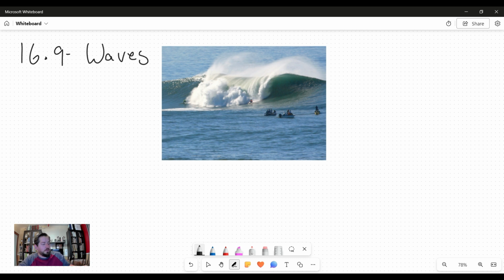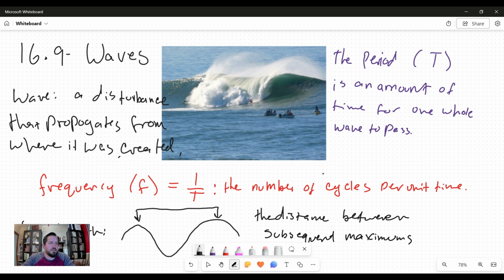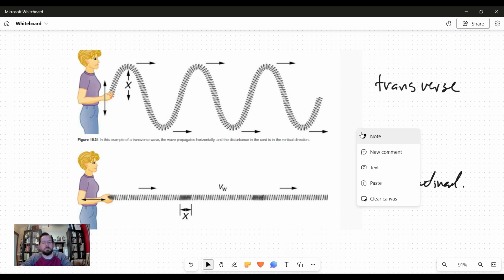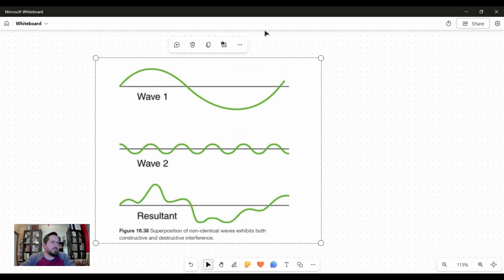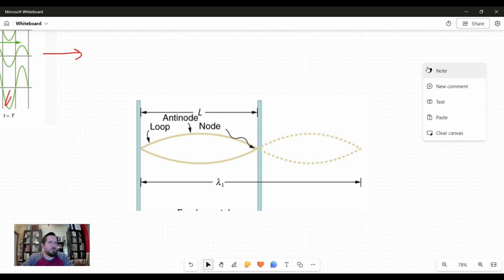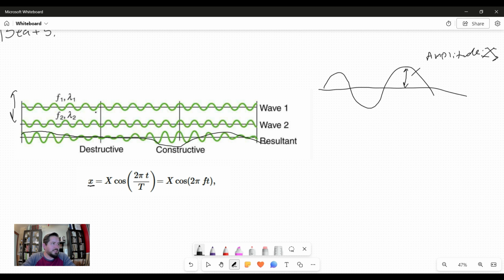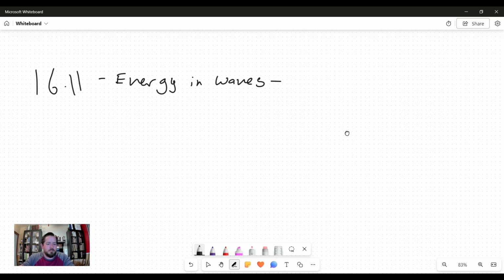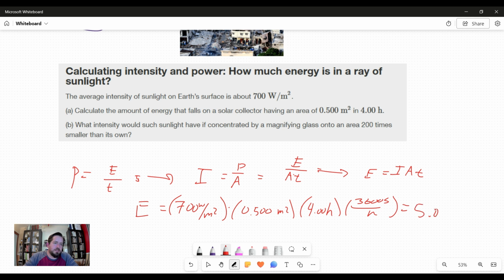Phys 2010 16.9 16.10 16.11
Physics 2010 Sec 16.9, 16.10, 16.11